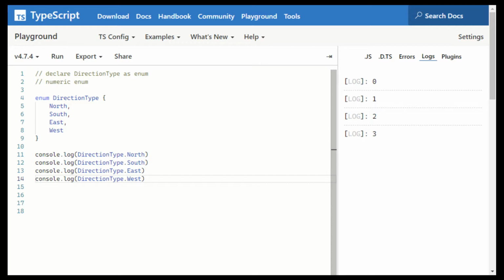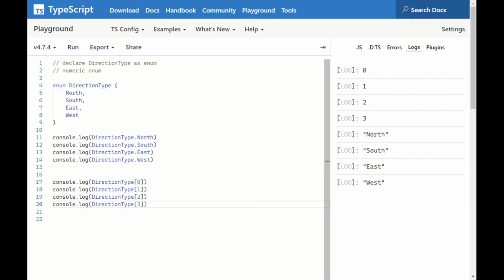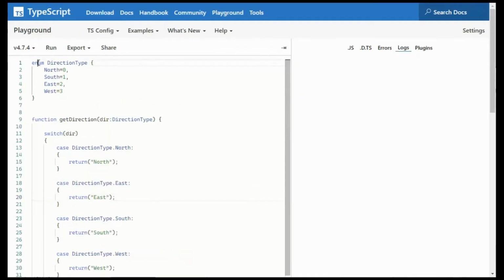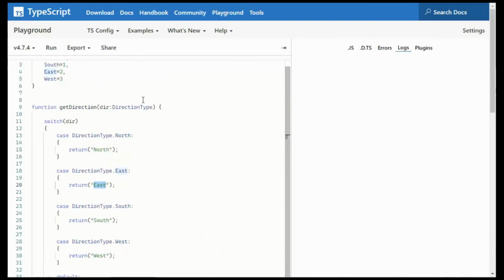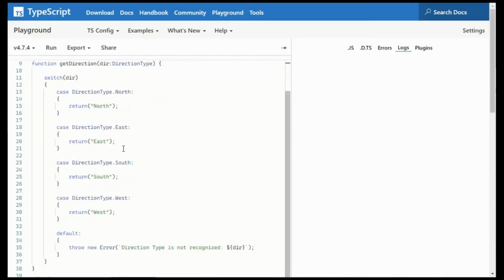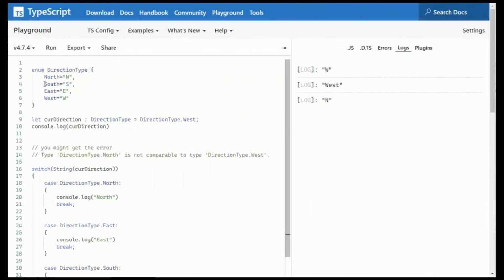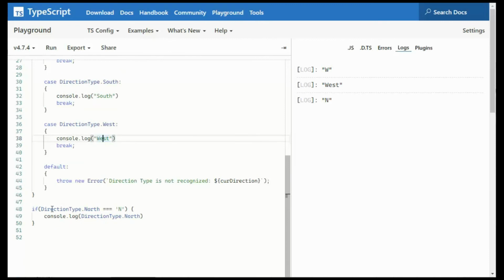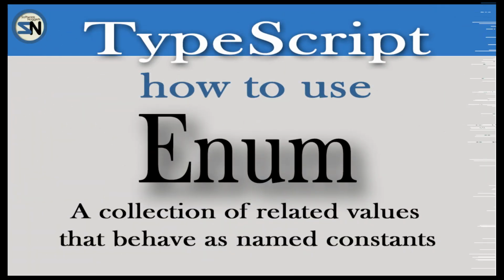04: TypeScript Enum Basics: A Quick and Easy Introduction.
Enums make your programs more readable.  Easier to debug.

Exploring the Power of TypeScript Enums
Getting Started with TypeScript Enums
TypeScript Enum Tips and Tricks

There are three types of typescript enums:
1) Numeric enum
2) String enum
3) Heterogeneous enum

You will learn how to set the value of the enum constant.
You will learn the default value.
You will learn how to use the SWITCH statement and IF statement.

softwareNuggets, typescripttutorial, typescript enums, enums, enums in typescript, enum,